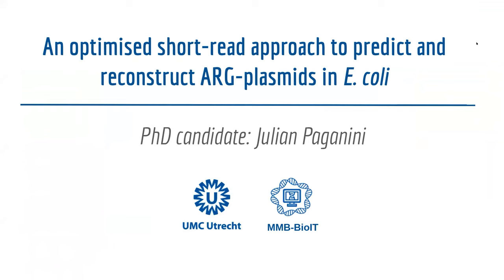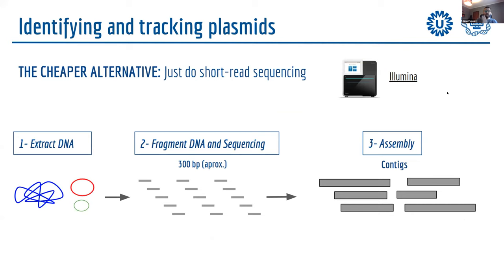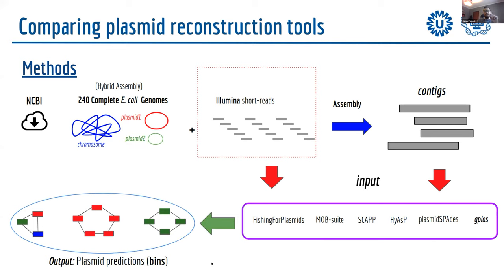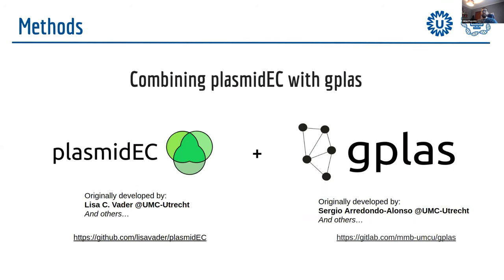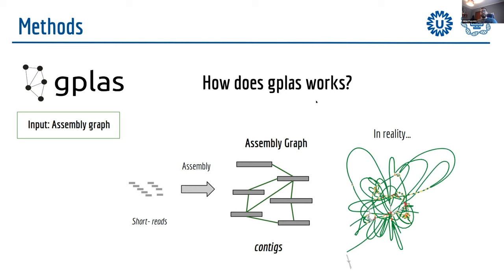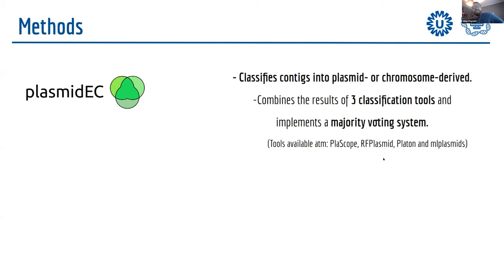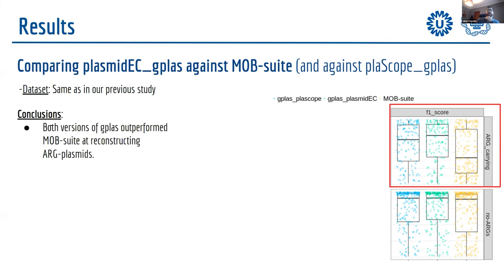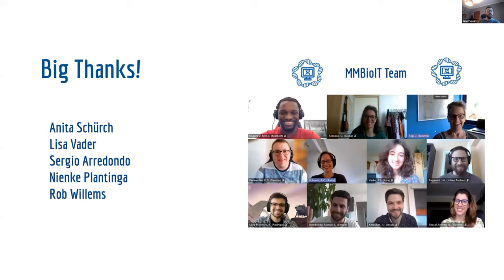An optimised short-read approach to predict and reconstruct antibiotic resistance plasmids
An optimised short-read approach to predict and reconstruct antibiotic resistance plasmids in Escherichia Coli

Speaker: Julian PAGANINI (UMC Utrecht, The Netherlands)
2022_03_21-17_50-smr3761.mp4